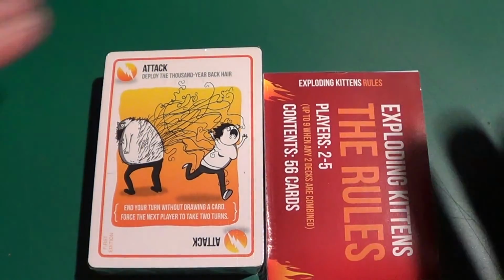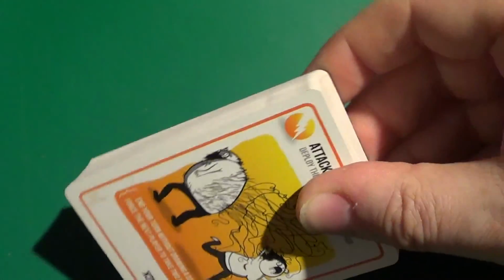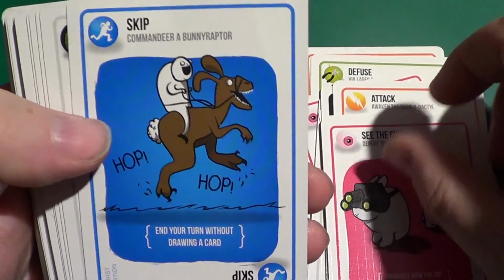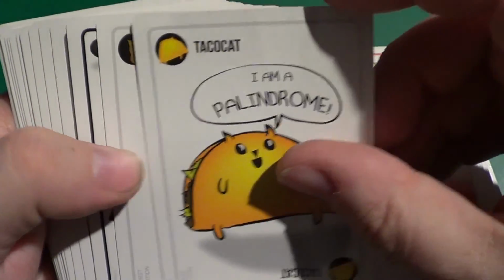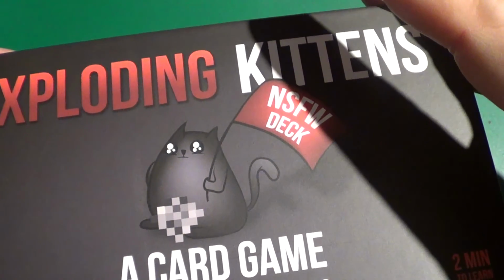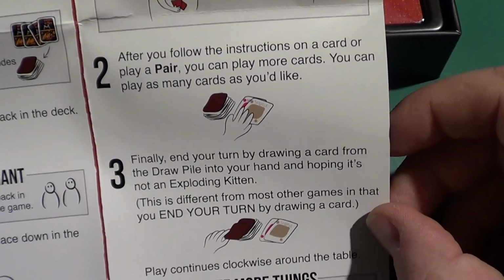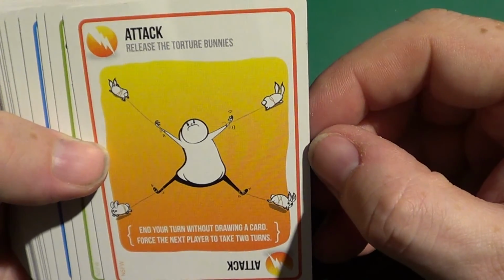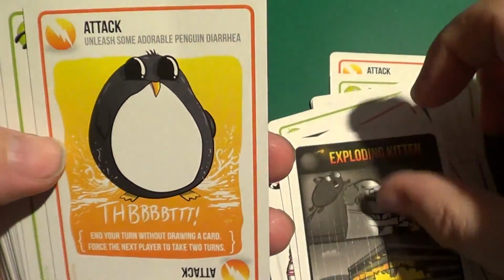Unboxing 101: Exploding Kittens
And here we have another unboxing video.